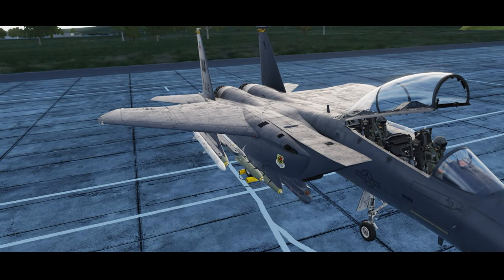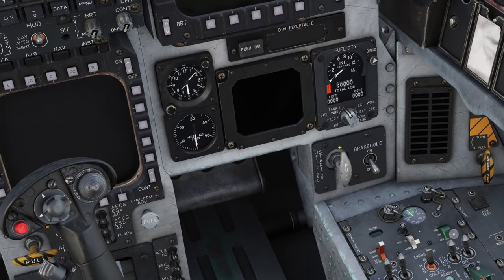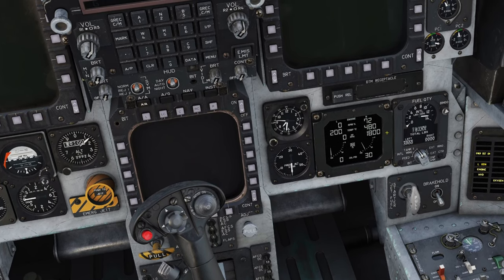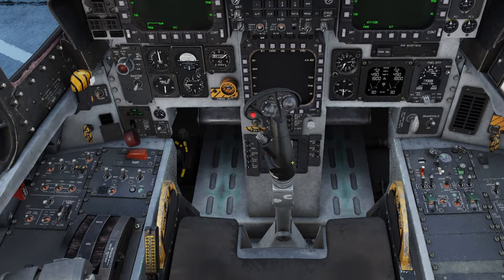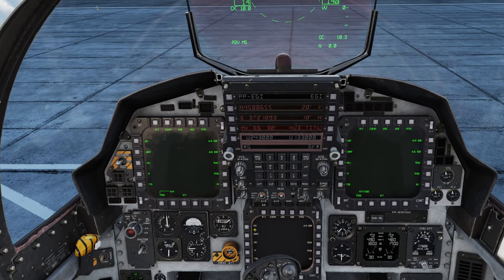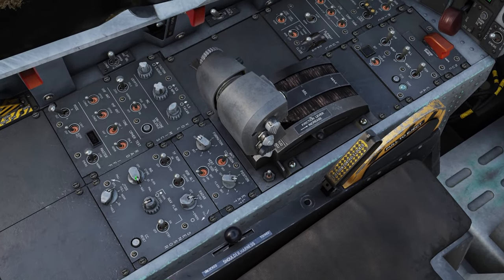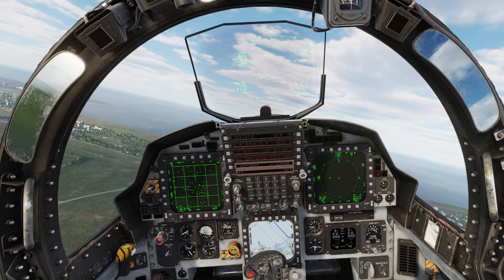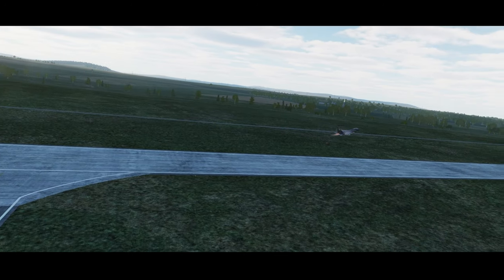F-15E Strike Eagle Engine Start Process | Combat Ready | DCS World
The Series demands an engine start video and here it is.

Hardware:
Joystick: VKB Gunfighter III with 20cm extension
Pedals: Virpil ACE
Throttle: Virpil Mongoose 3